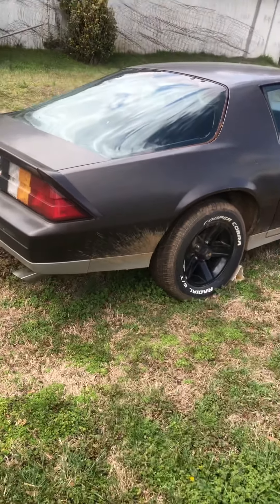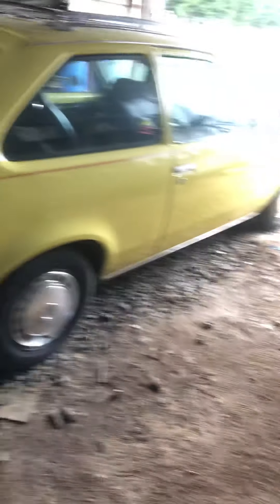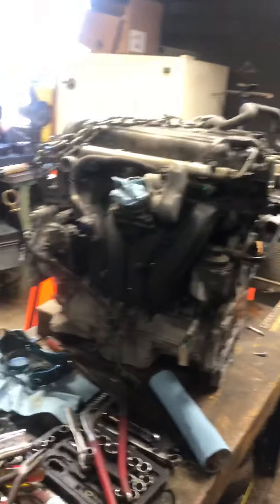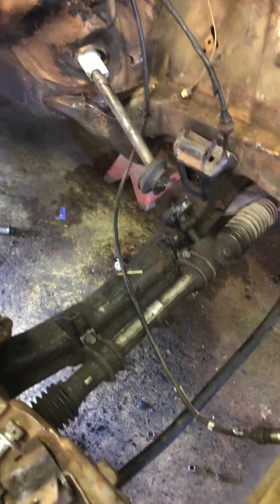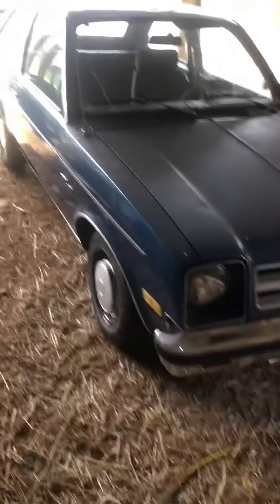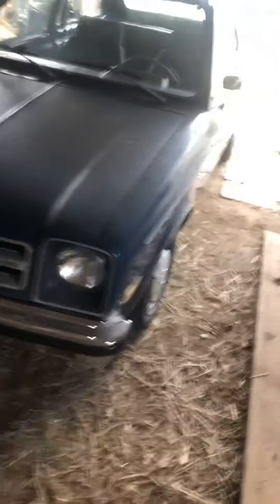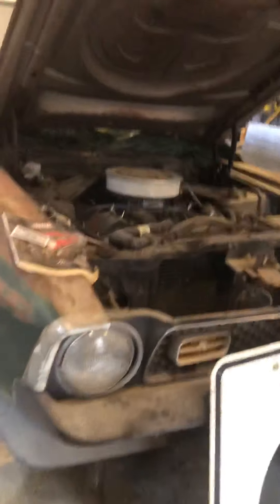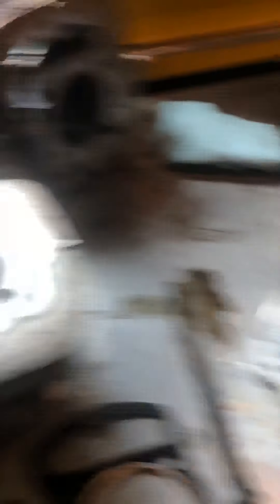March 5, 2020